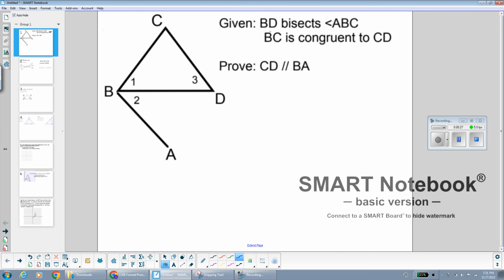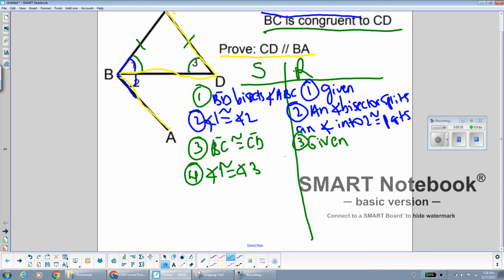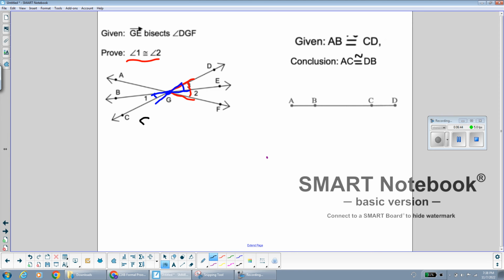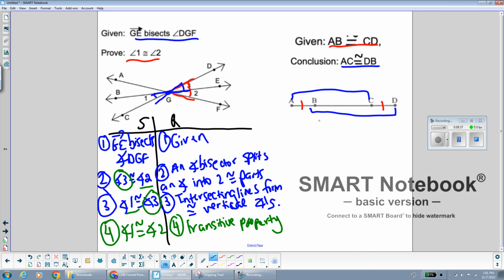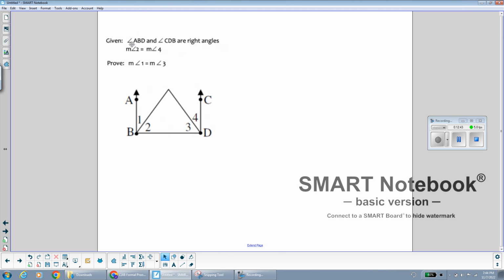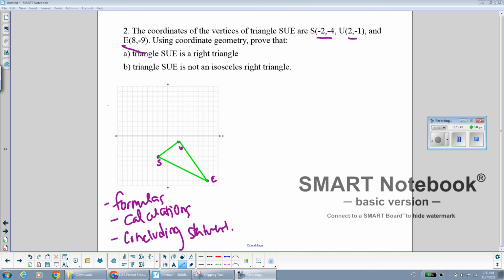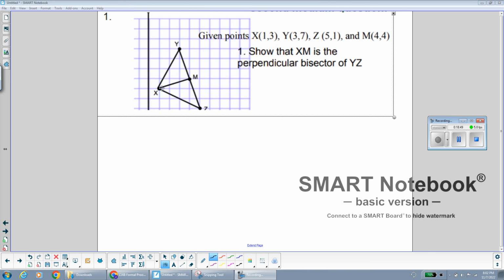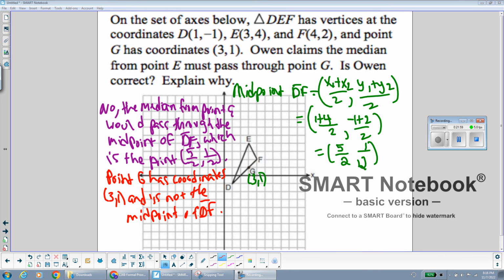Weekly Recap Video 2 column & coordinate formal proofs